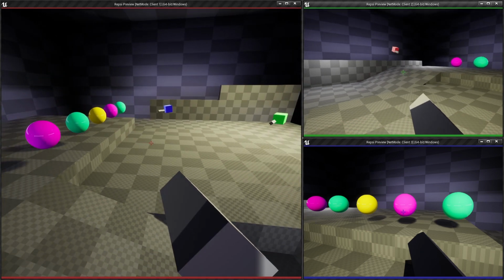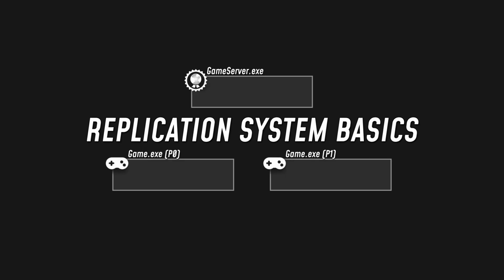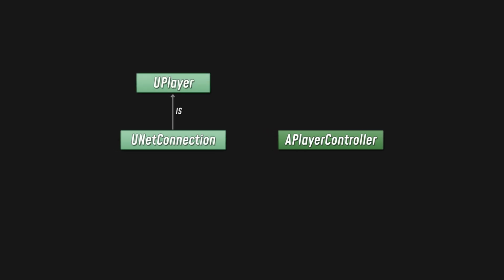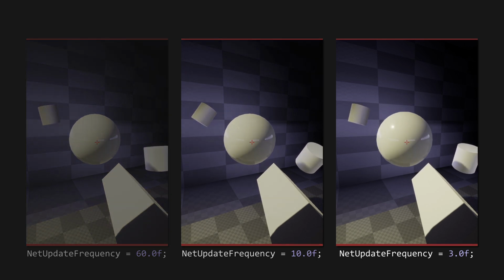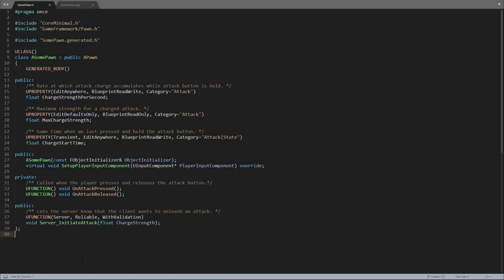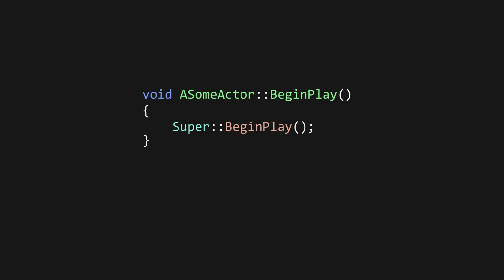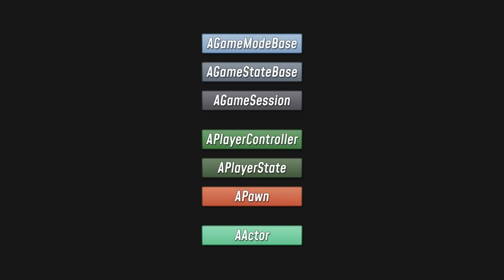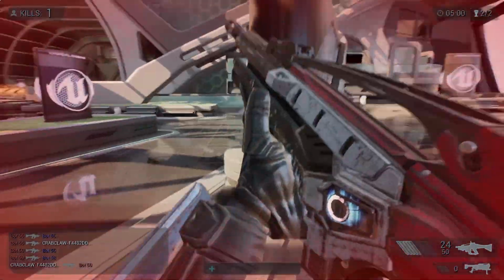Multiplayer in Unreal Engine: How to Understand Network Replication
An overview of the essential concepts for writing multiplayer game code in Unreal, in under 25
minutes or your money back.

00:00 - Introduction
01:24 - Net Mode
03:33 - Replication System Basics
05:13 - Actor Replication
06:10 - Ownership
07:09 - Enabling Actor Replication
07:44 - Relevancy
09:11 - Update Frequency & Priority
10:19 - RPCs in Detail
13:14 - Property Replication in Detail
15:27 - Authority & Role
17:04 - Thinking About Replication
18:10 - Concluding Tips
20:58 - Additional Resources